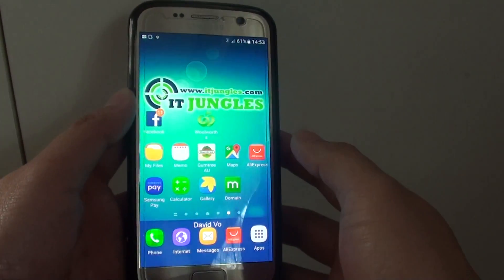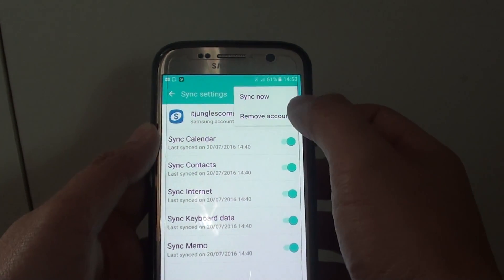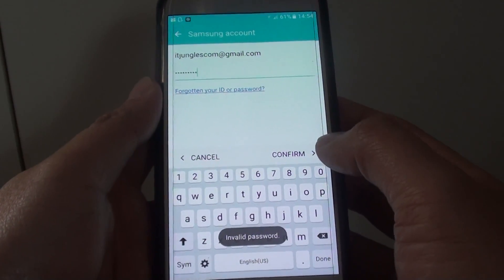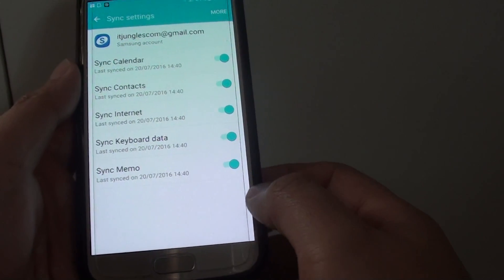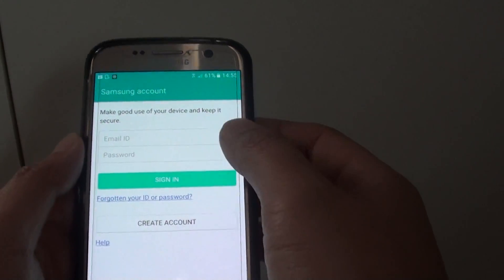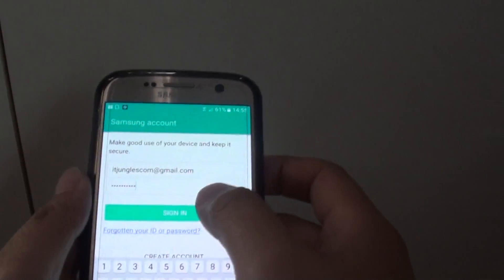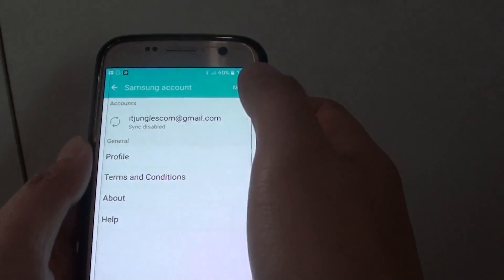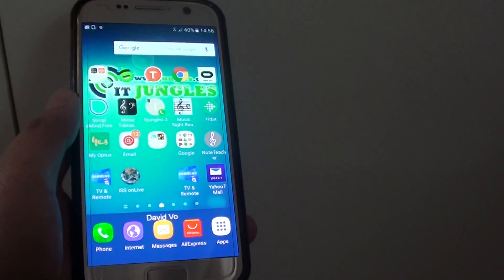Samsung Galaxy S7: How to Add / Remove Samsung Account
Learn how you can add or remove a Samsung account on Samsung Galaxy S7.